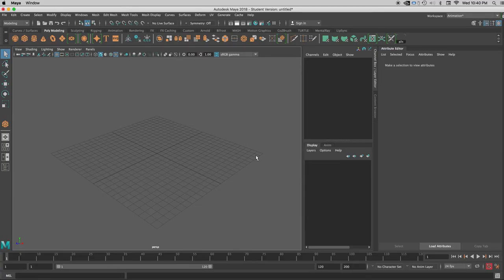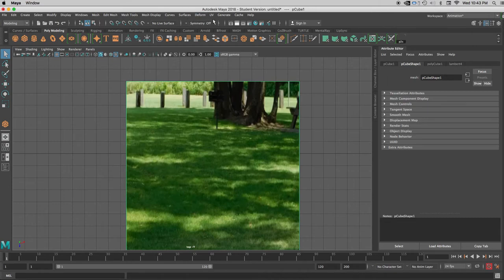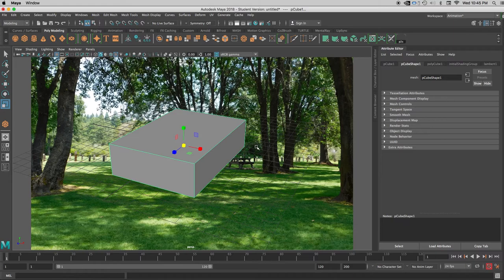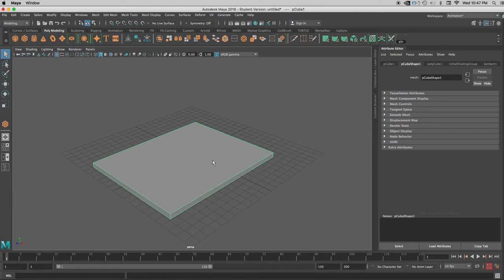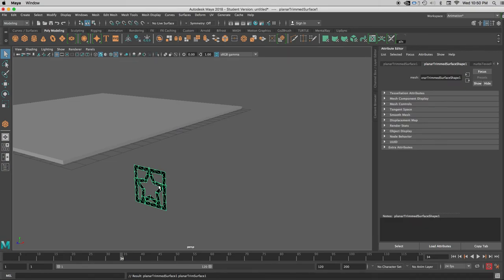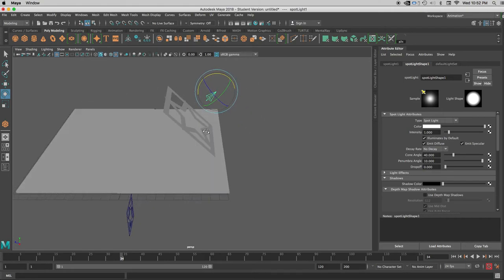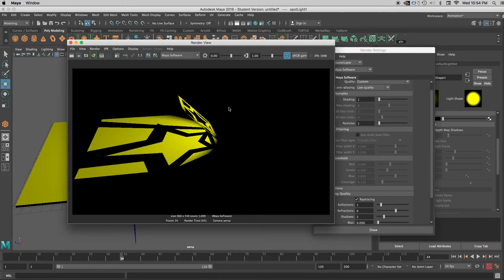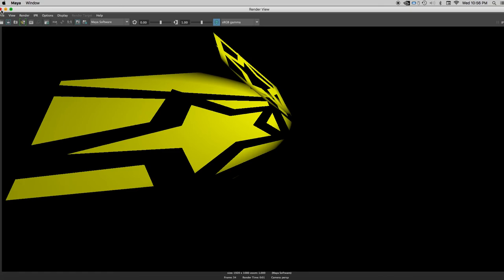Rendering in Maya: color, pictures, video, light, shadow, background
This quick Maya tutorial shows the basics of putting color on an object, or a picture, or video. Also how to set a background image, create lights, shadows, and textures.